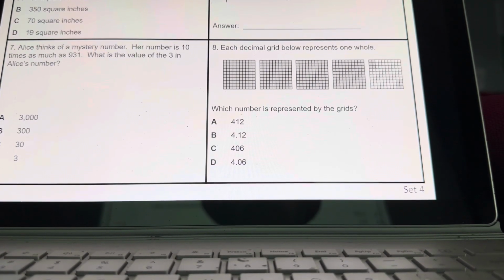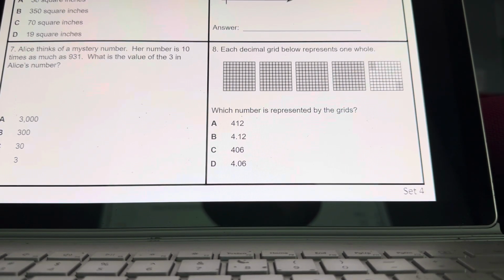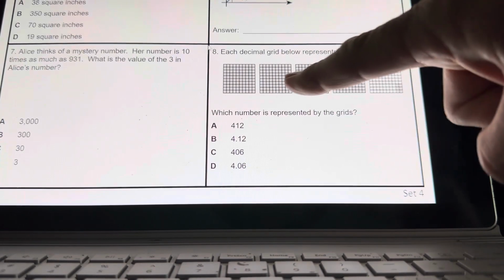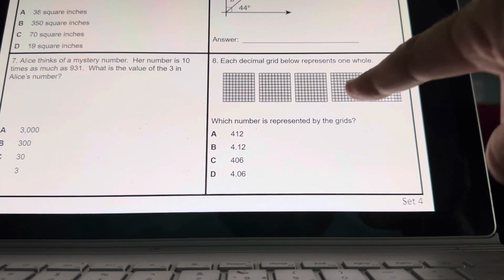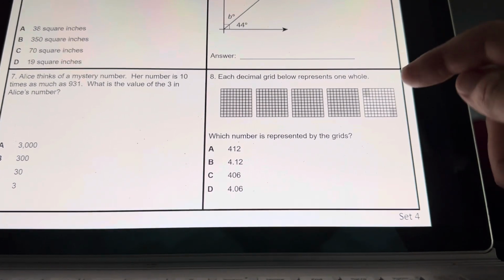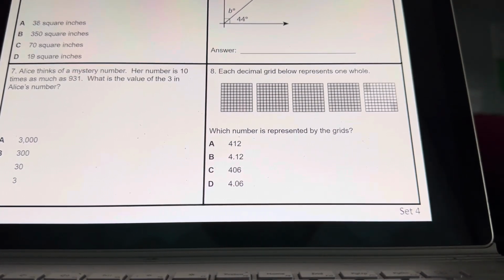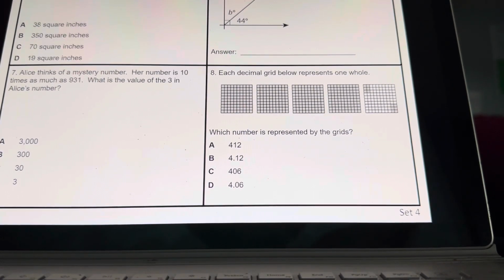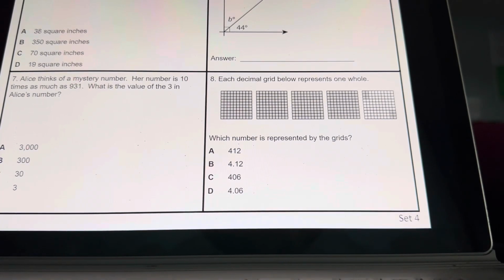2033-09-13 problem solving class two #2